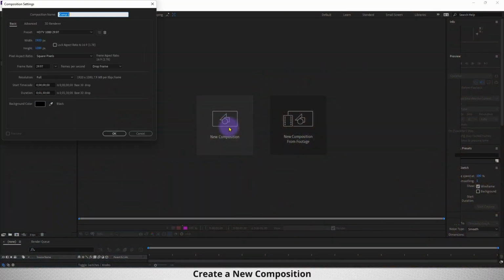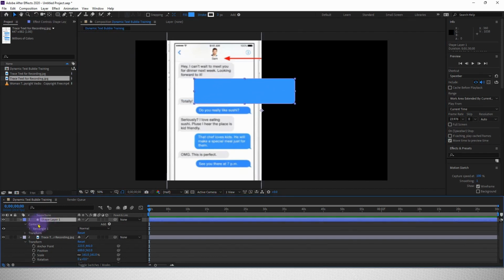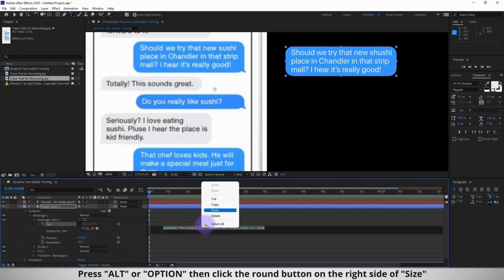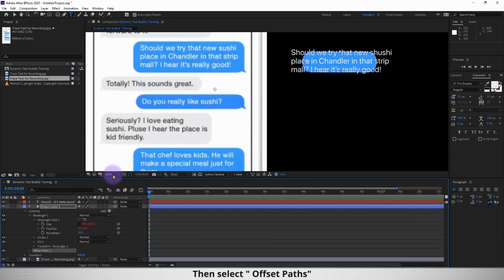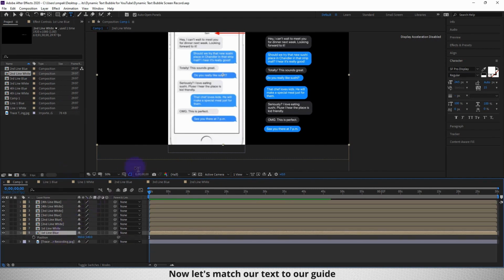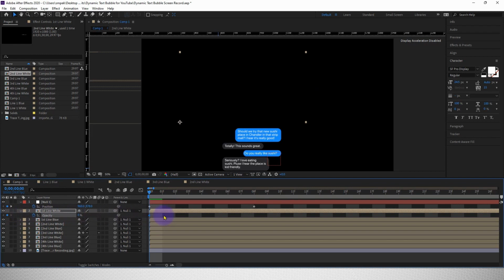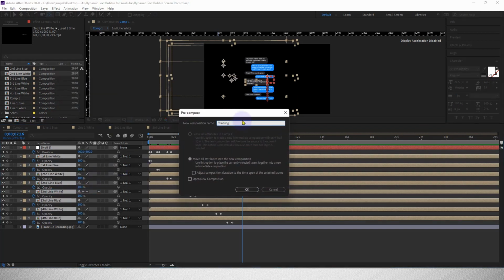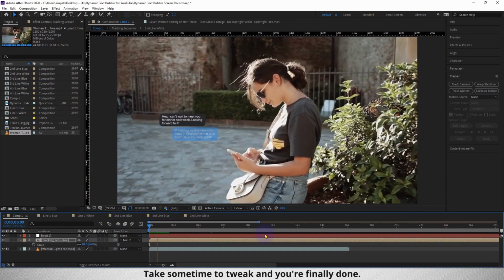Part 15: Animated Pop Up Text in Adobe After Effects - Editing Tutorial for Beginners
This is a comprehensive editing tutorial on how to make animated graphics, and Pop Up Text Messages in Adobe After Effects. This is the 15th video of our series of tutorials for the beginner video editor, by Engr. Yong Ferrer.

Glisaz Audio Video Corp. is your video production specialist in Metro Manila, Philippines.
Perfect for video creators. Graphics, effects and animation.